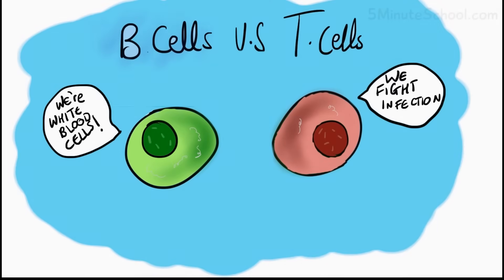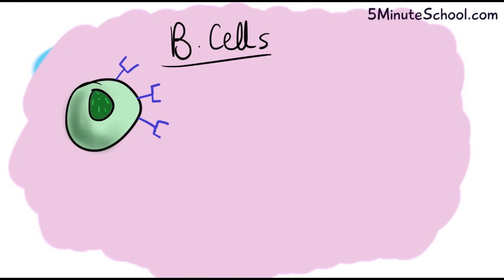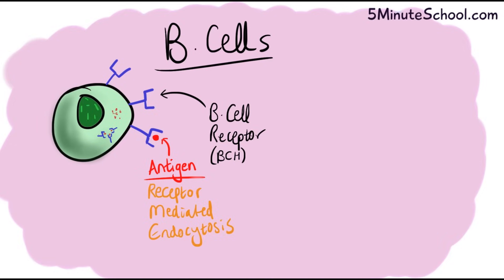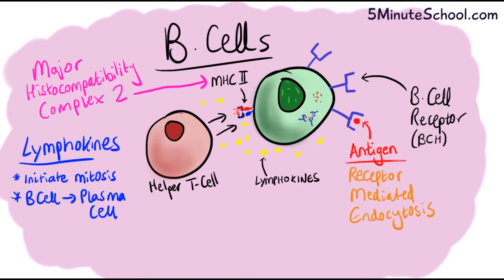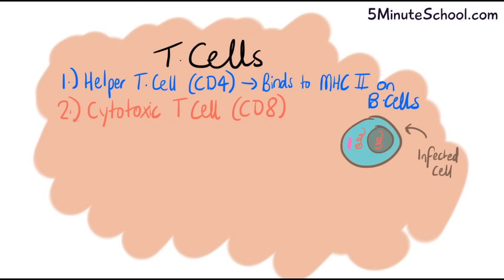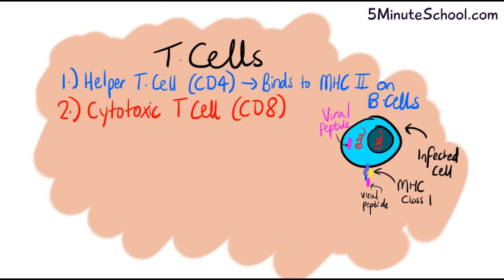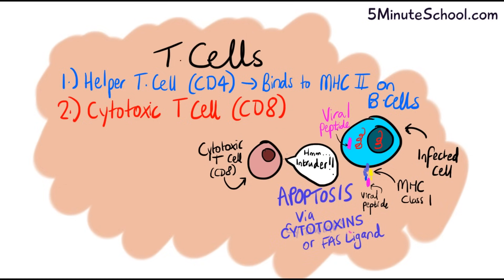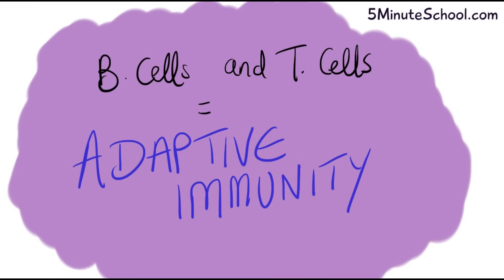B Cells vs T Cells | B Lymphocytes vs T Lymphocytes - Adaptive Immunity - Mechanism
In this video, we're going to talk about B Cells vs T Cells. We'll explore the differences between these two types of cells, and discuss their roles in adaptive immune system.

Did you know that B Cells and T Cells are two different types of cells in the immune system? B Cells are responsible for creating antibodies, while T Cells help the body to fight off infection. We'll talk about the role each type of cell plays in the adaptive immune system, and how they work together to fight diseases.

Here are some products that may help you:

B-Cell and T-Cell Developent, Molecular Biology
Immunology Book
Immunology at a Glance

🏆My Goal🏆